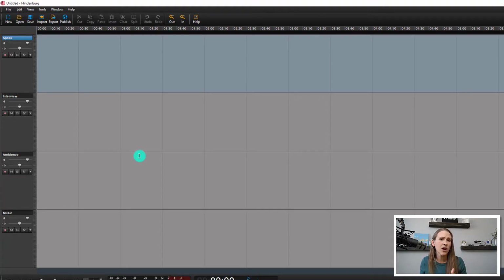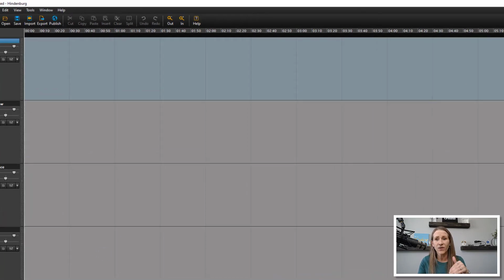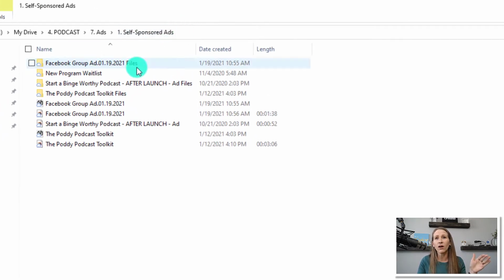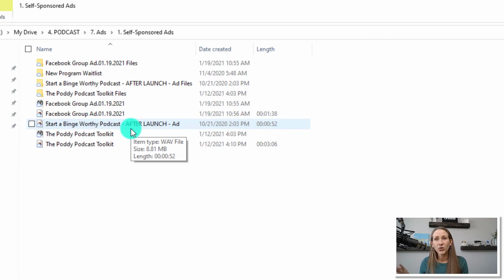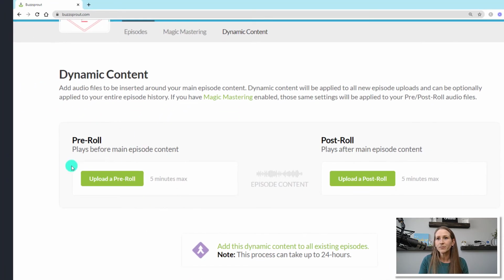Dynamic Podcast Content Buzzsprout's Newest Tool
I've been waiting for Buzzsprout to release their dynamic content tool and I have to say, they did NOT disappoint! In today's video, I'm walking you through how to use Buzzsprout's new dynamic content tool for your podcast, why it's important, and I'm giving you examples of how I'm using the tool for my show.

You'll walk away from this video with ideas and inspiration on how you can use dynamic content to promote your business, drive potential leads to your products, and use this FREE tool to help your listeners take action.

"Podcast Ads, How to Create These and When to Use Them"

**Make sure you check out The Poddy Podcast Toolkit!